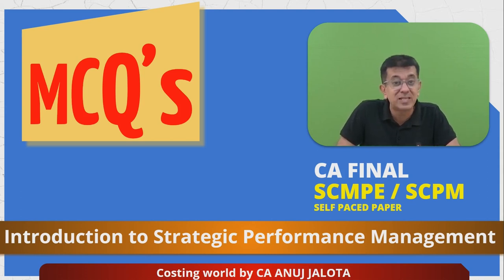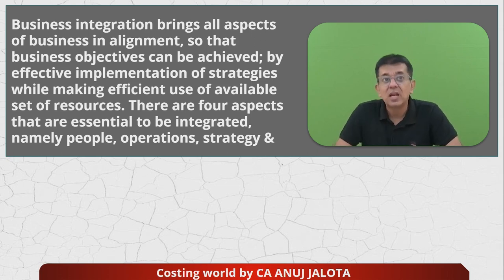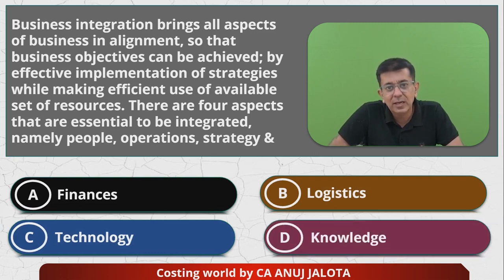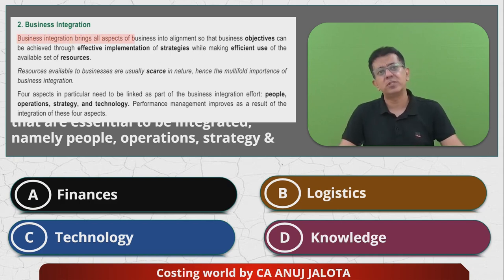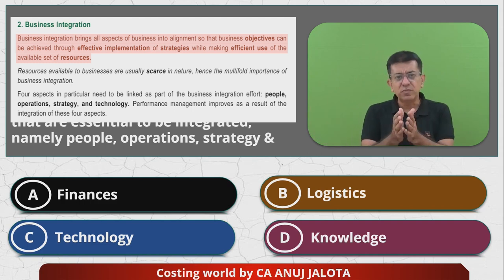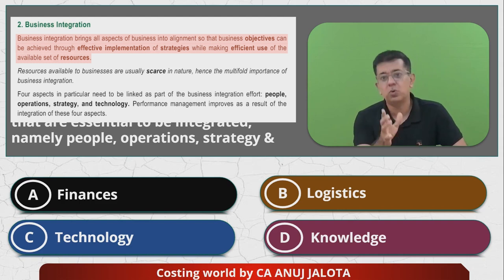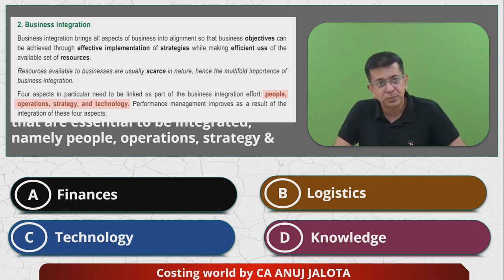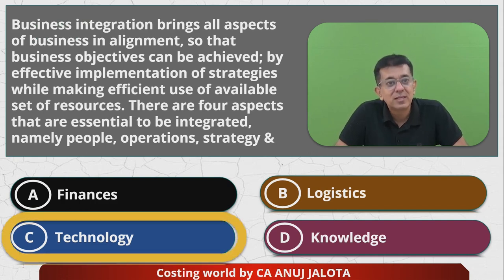SCPM - Chapter 8 - Introduction to Strategic Performance Management || MCQ-2 || Business integration